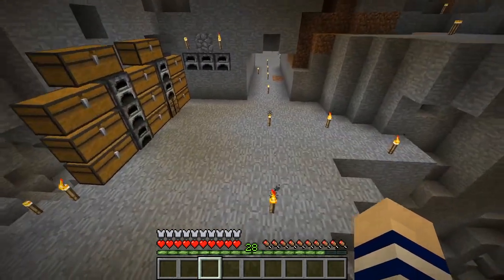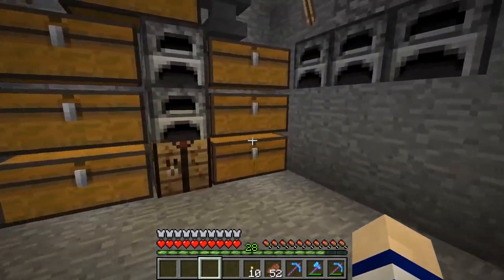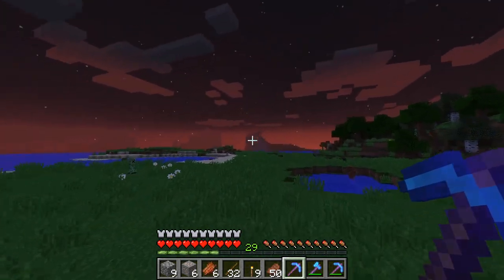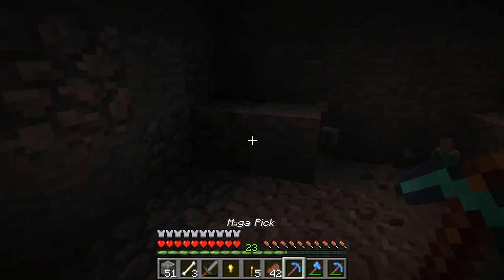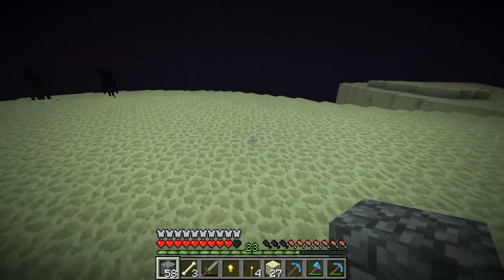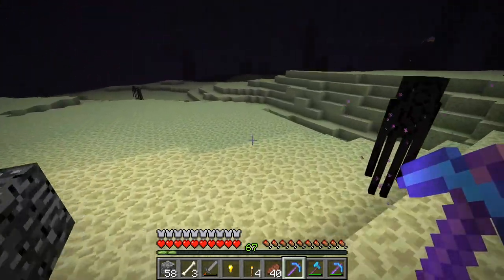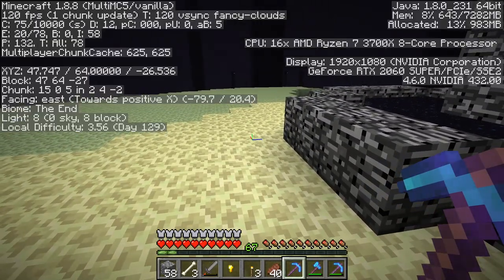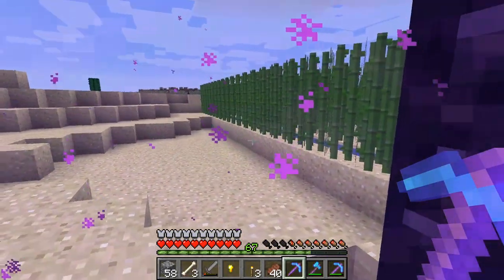The End? No... The Beginning! AKA Winning Minecraft in one Hit! | Unobtained Episode 6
In this episode we get the dragon to die ;) then we also get silk touch shears :)